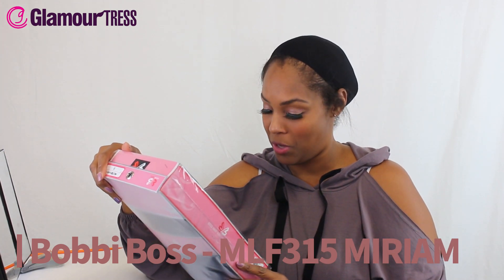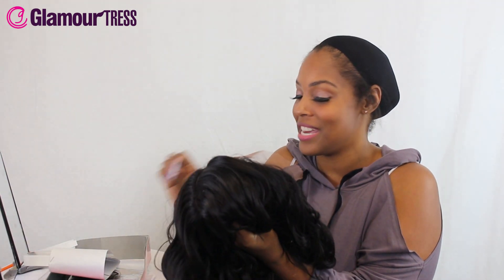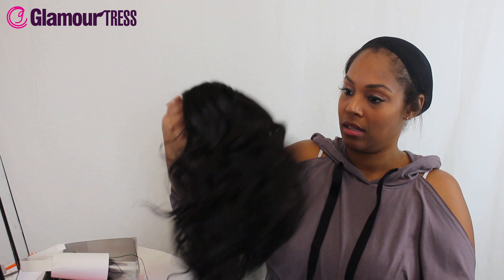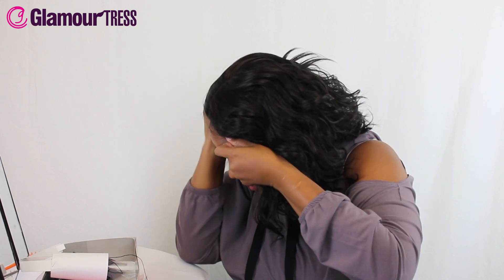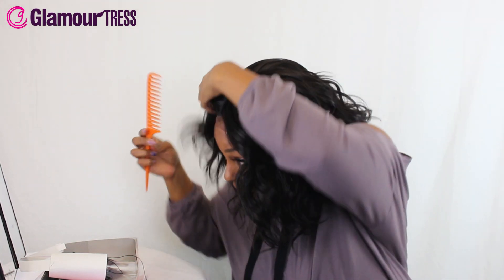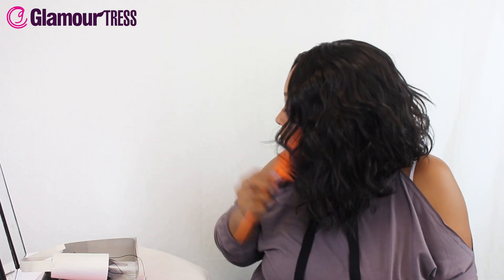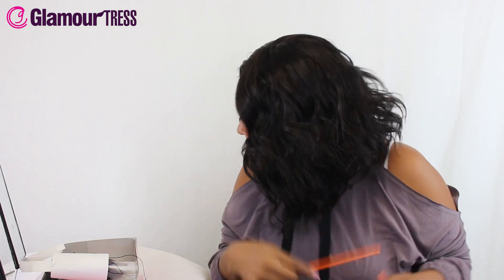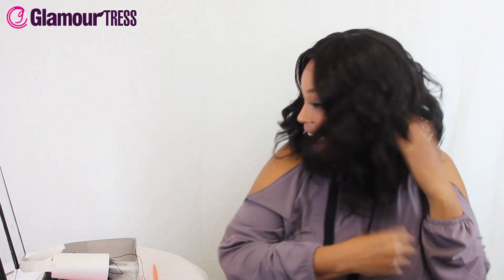Bobbi Boss Synthetic Swiss Lace Front Wig - MLF315 MIRIAM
Color: 2